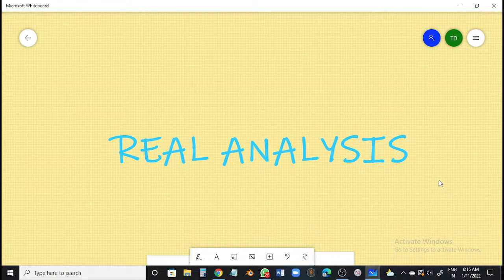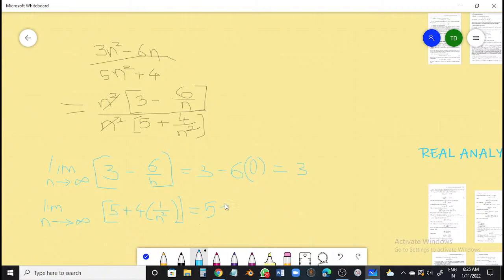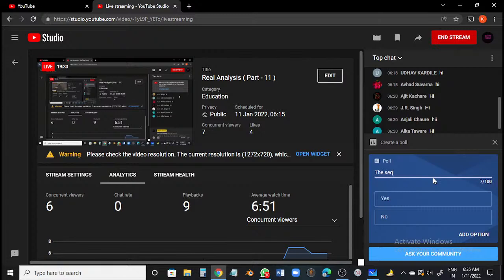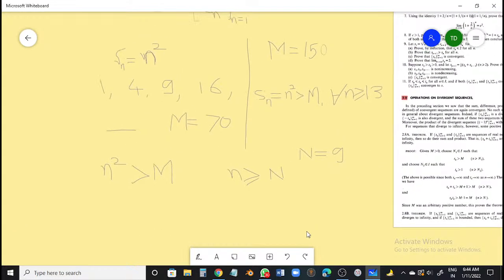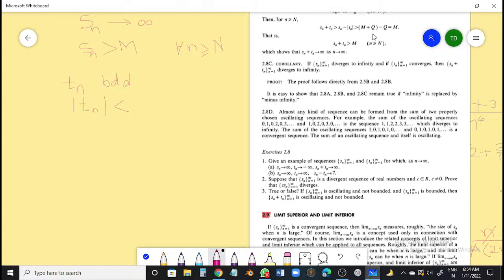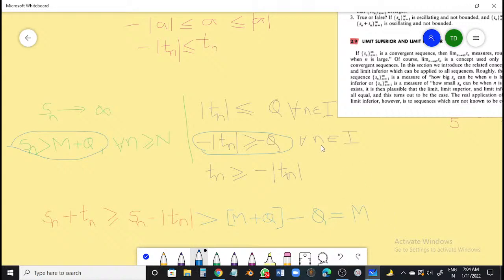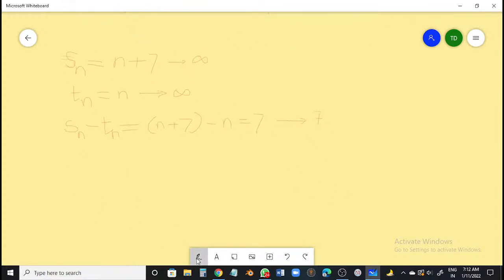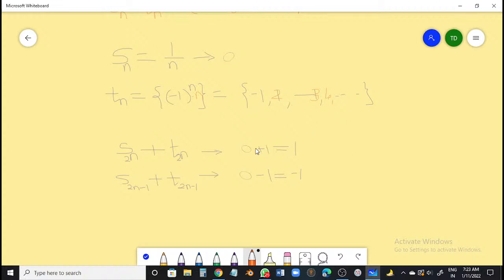Real Analysis ( Part - 11 )